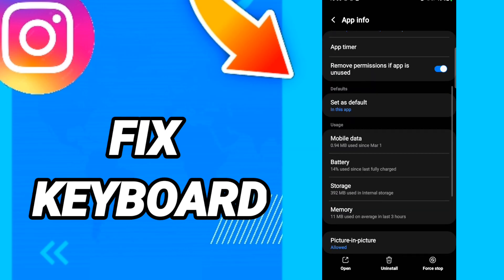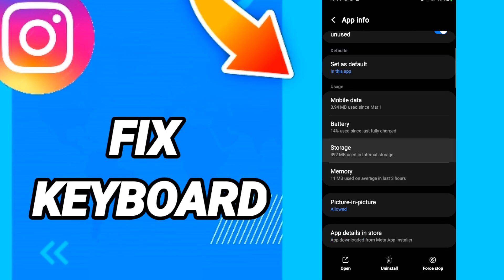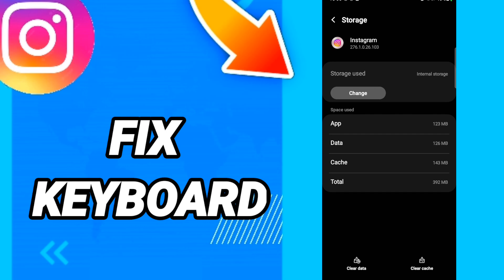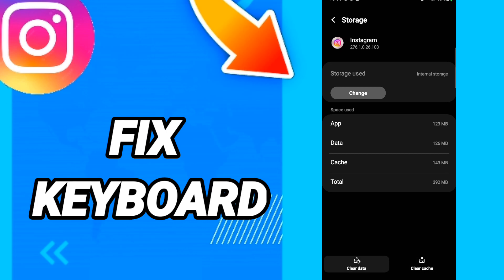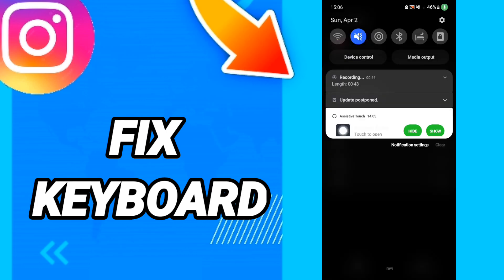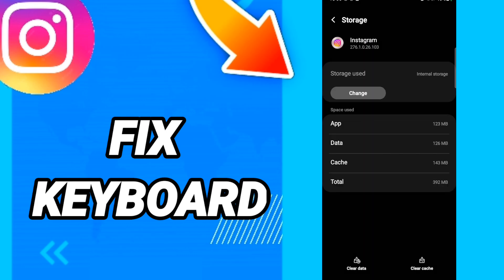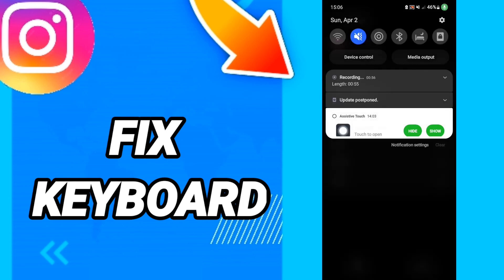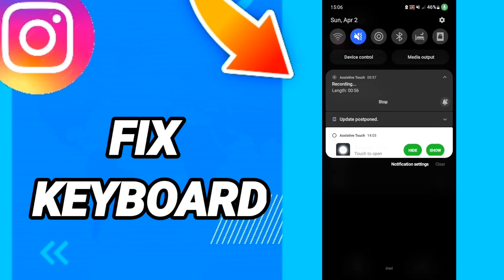How to fix keyboard On Instagram